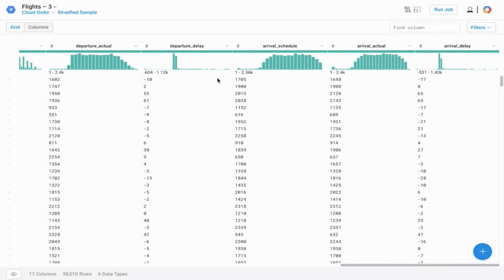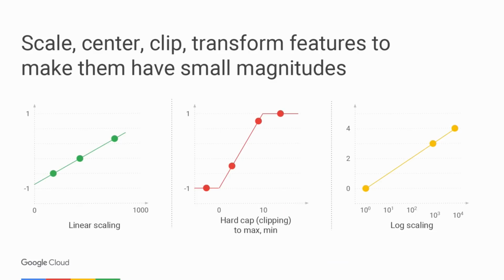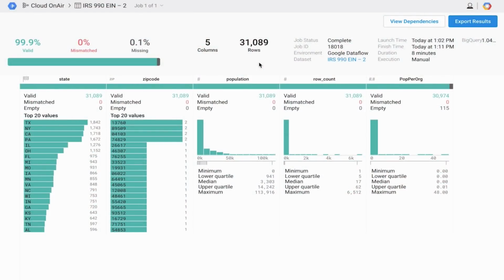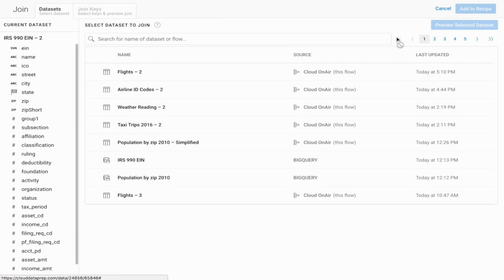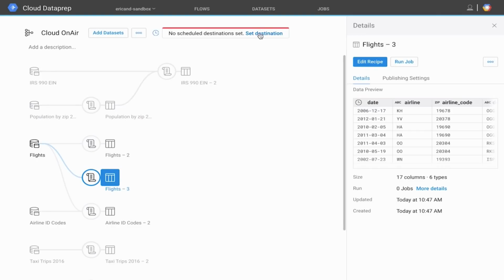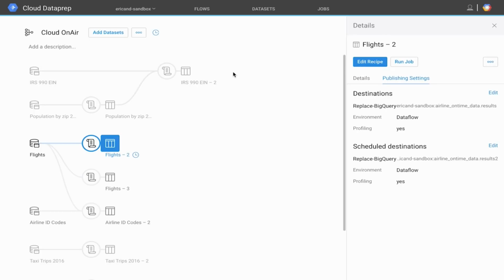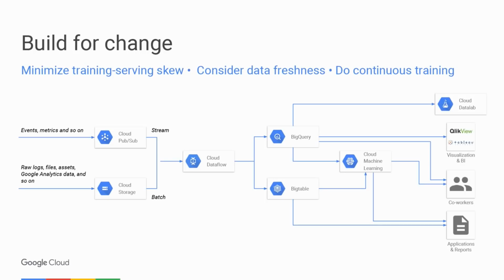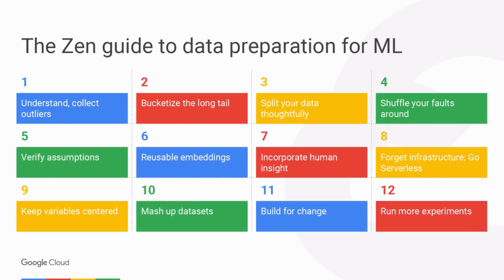Cloud OnAir: (AMER) Big Data Track #6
The key to machine learning is to get your data into an appropriate form. Learn as we delineate 12 Zen principles to prepare your data for machine learning, and how Google Cloud Platform helps you accomplish these tasks at scale. These cover best practices and practical tips such as how to review assumptions, how to solve problems of insufficient examples and more.